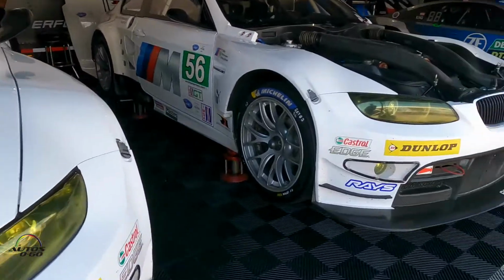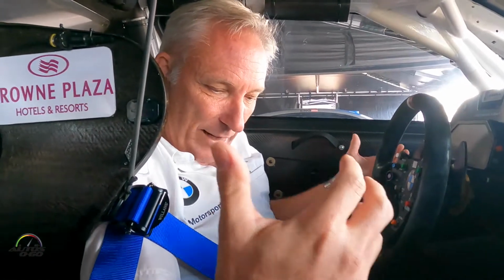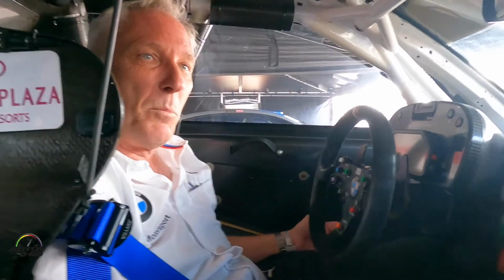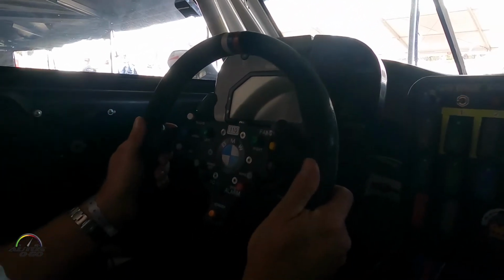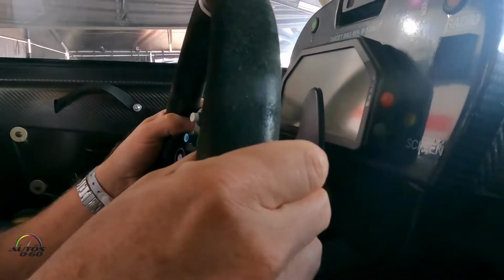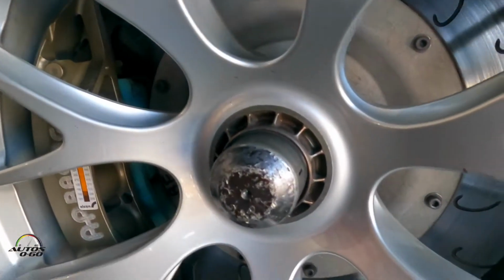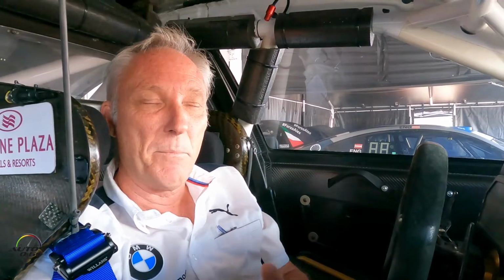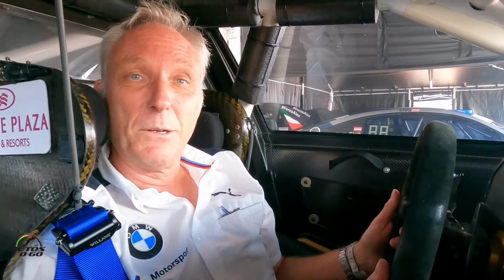2011 BMW GT at the 2021 Rolex Reunion at Laguna Seca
2011 BMW GT at the 2021 Rolex Reunion at Laguna Seca.

On the occasion of the Monterey Car Week, the Rolex Monterey Motorsports Reunion and Legends of The Autobahn, BMW will present several new production models spanning the range from ‘M’ to ‘i’.

The Rolex Monterey Motorsports Reunion marks the occasion for the North American Premiere of the BMW M Motorsports M4 GT3 top level customer race car on Friday, August 13th.

The BMW M4 GT3 has already amassed over 14,000 km of testing in Europe but this will be the first time it can be seen in North America.

The M4 GT3 features the most powerful inline 6-cylinder engine ever developed for a BMW race car since the M1 Group 5 with upwards of 590 hp and 516 lb-ft of torque mated to a paddle shifted 6-speed transaxle and an electro-hydraulic clutch operated by an additional paddle.

A new M Track Cockpit allows for most programming and operation of the car through on-board menus eliminating the need for an external laptop.

As a world first, BMW has teamed up with Fanatec to create a steering wheel compatible for the M4 GT3 and SIM racing that offers adjustment and activation of essential settings for the driver in race mode (e.g., traction control, radio, ABS, engine mapping, windscreen wipers, drink system).

Priced at $530,000, North American deliveries of the BMW M4 GT3 are expected in the first quarter of 2022.